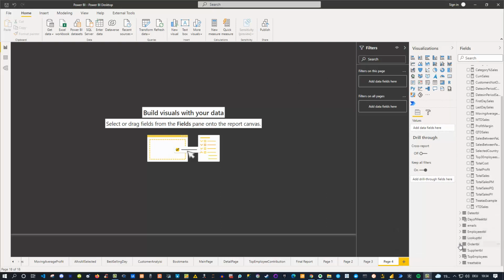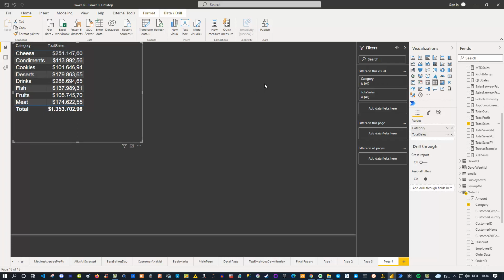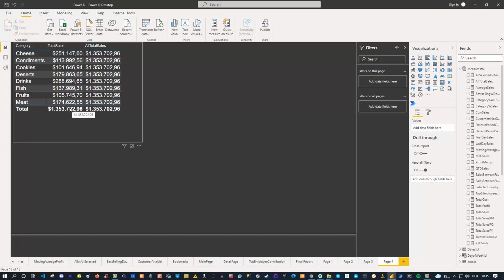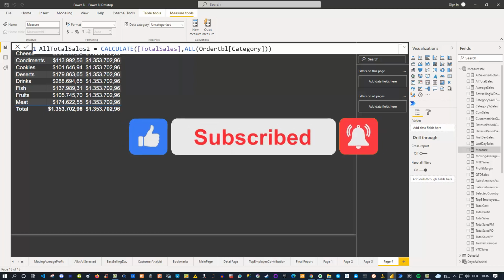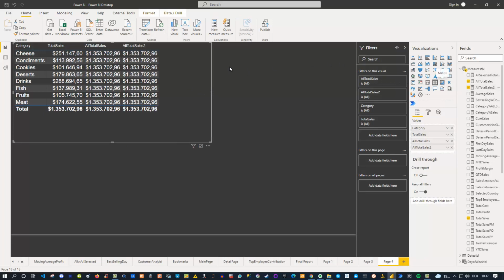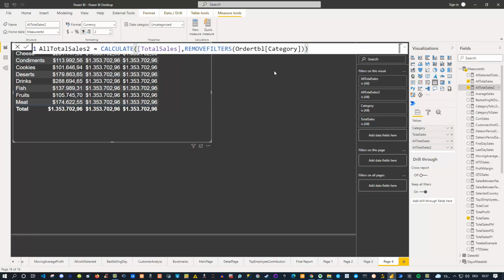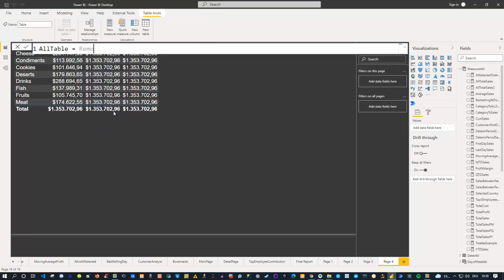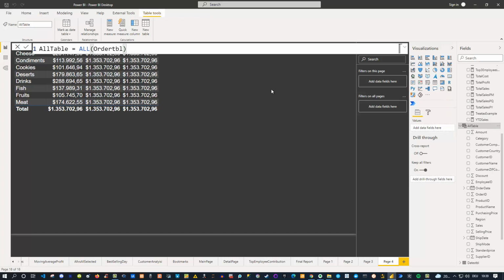Power BI DAX Difference between ALL and REMOVEFILTERS